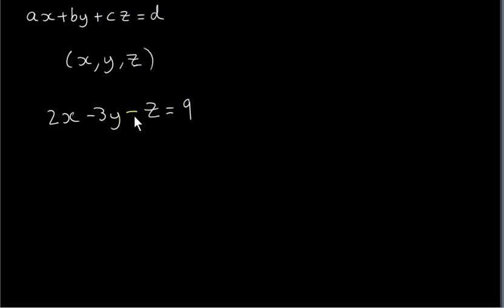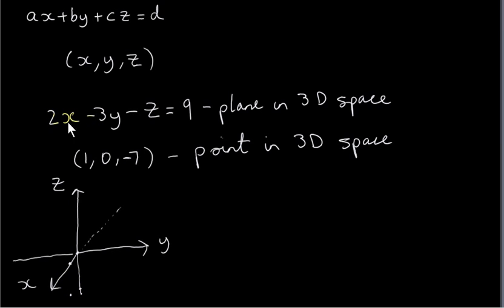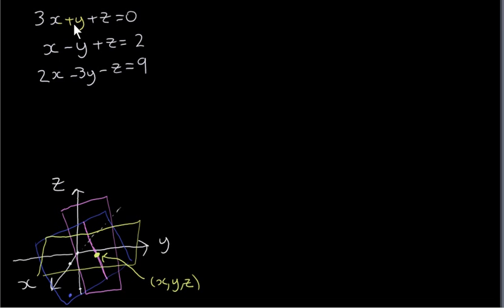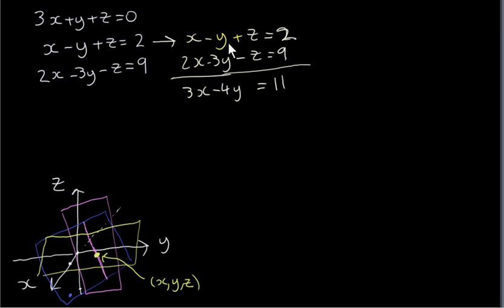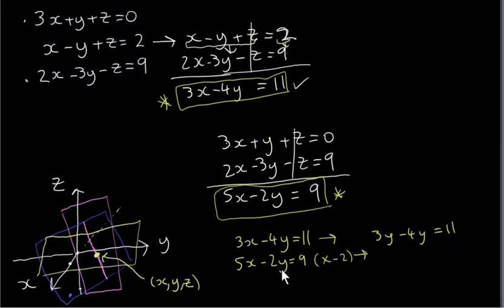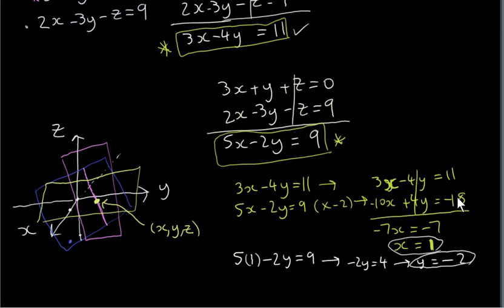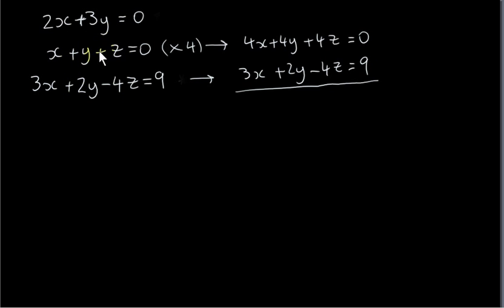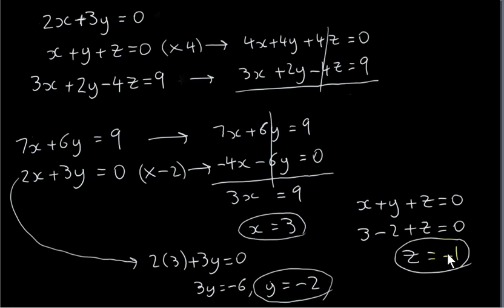Linear Simultaneous Equations in 3 unknowns